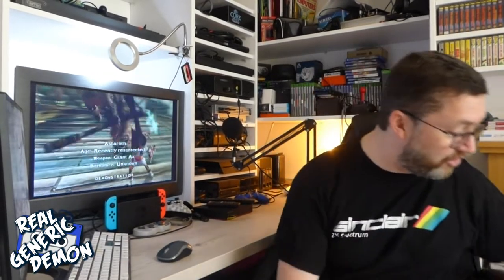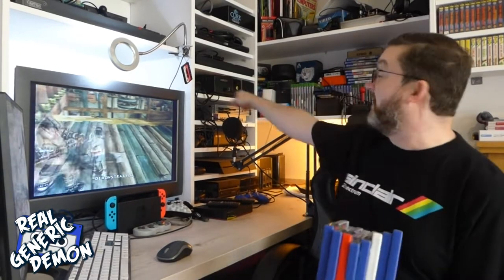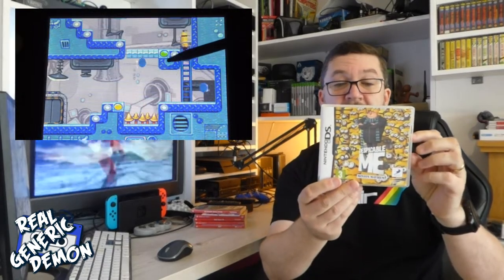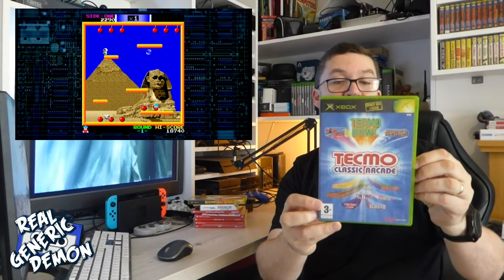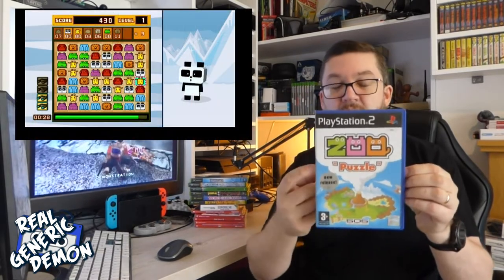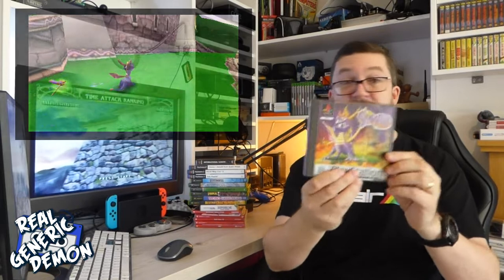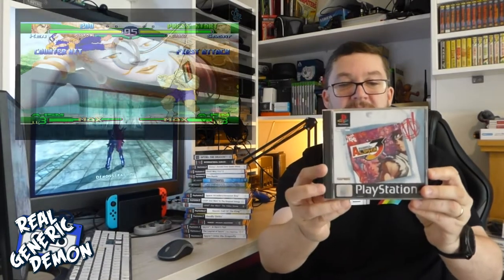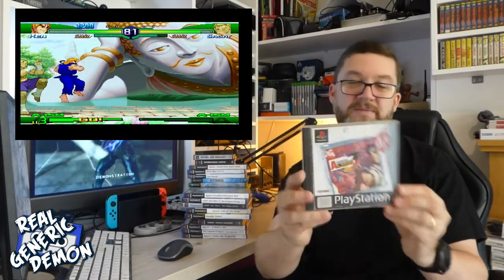Gaming Pick Ups - July 2020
My gaming pick ups from July 2020, includes Playstation 1 & 2, Xbox and Nintendo DS plus a ZXSpectrum +3